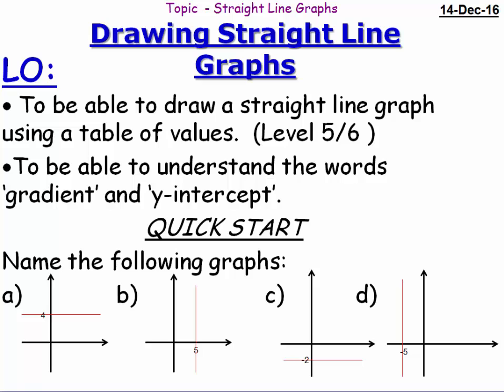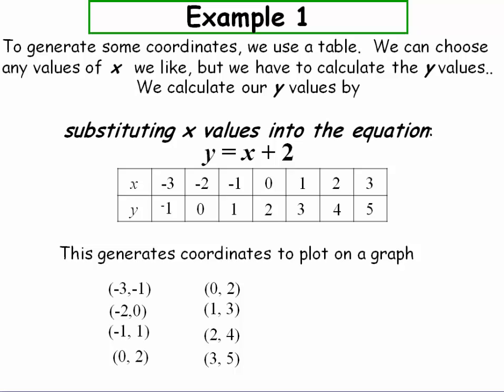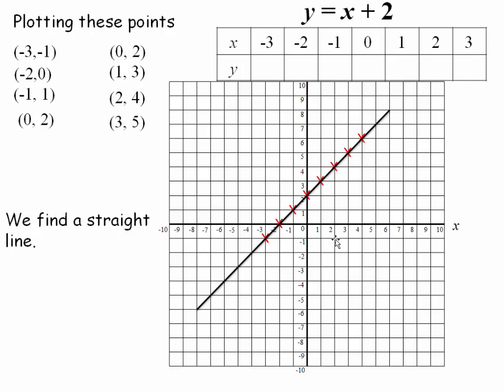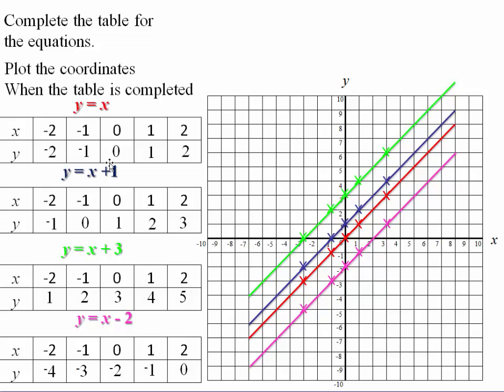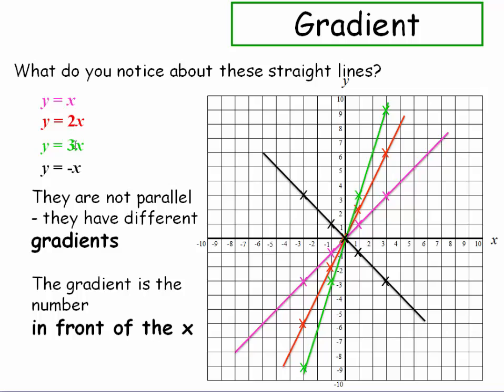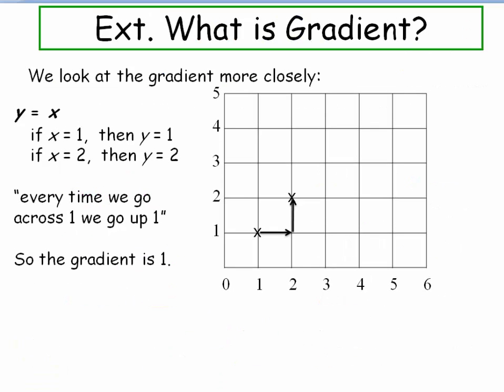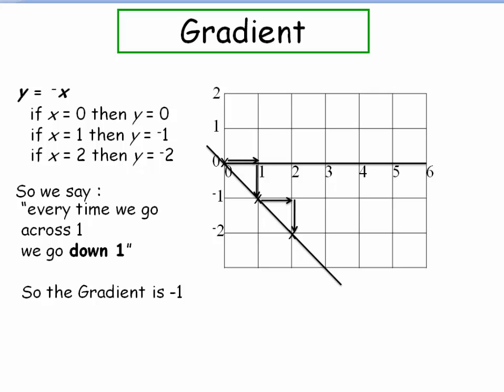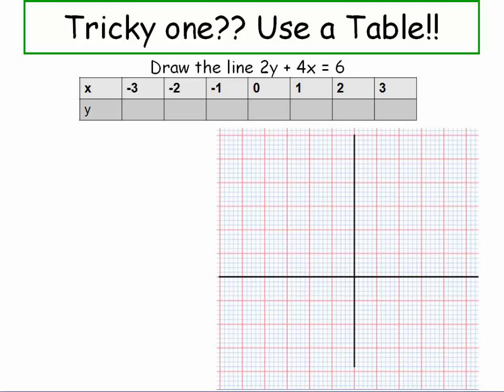gcse straight line graphs .maths made easy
straight line graphs.credit DominicPenny